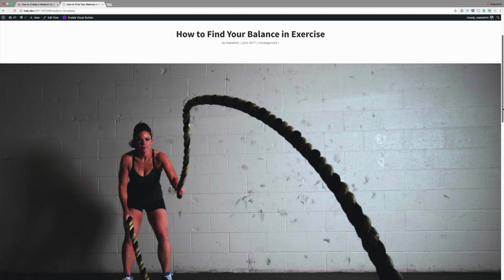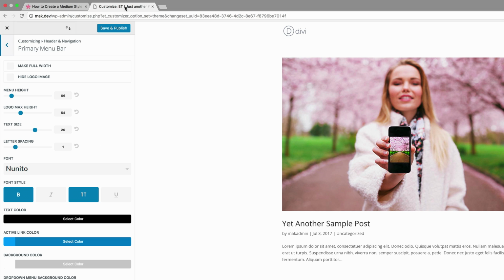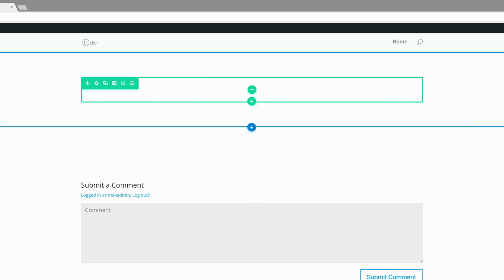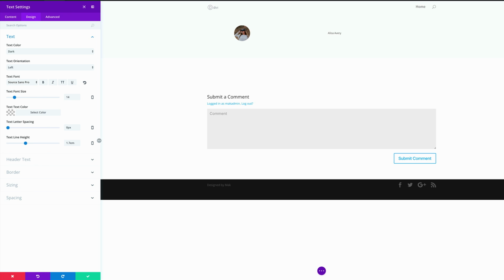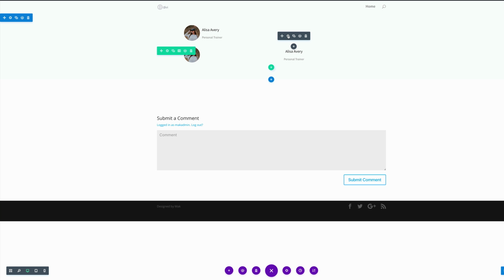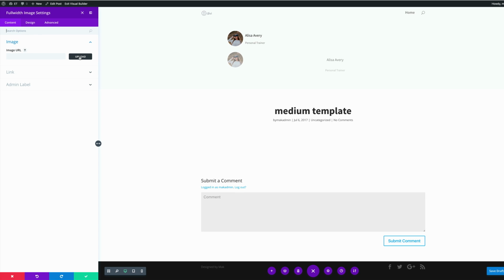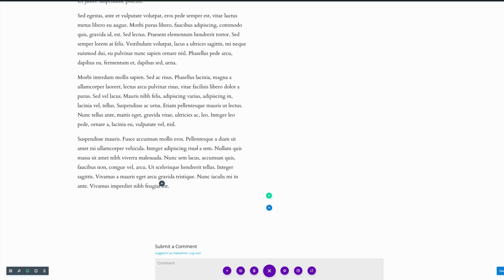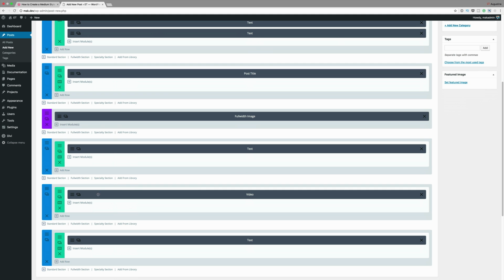How to Create a Medium Style Blog with Divi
In today’s Divi blog post, we’re going to share some great tips on how to create your own blogging website in the same style as the Medium blog.